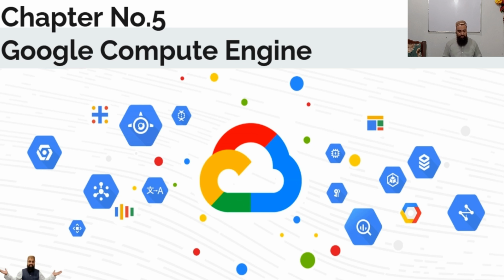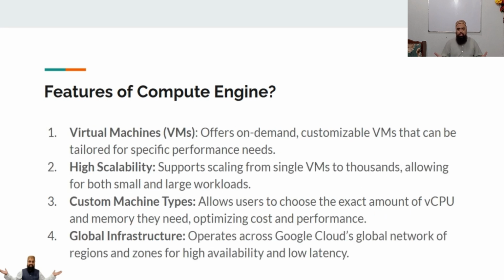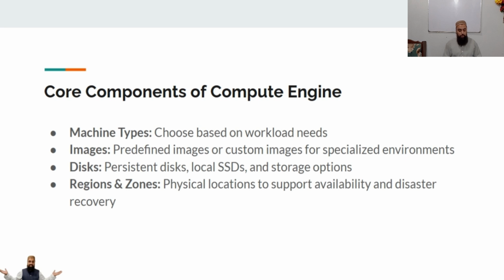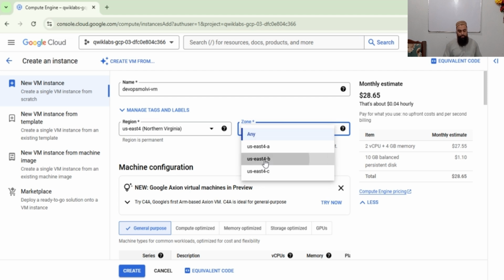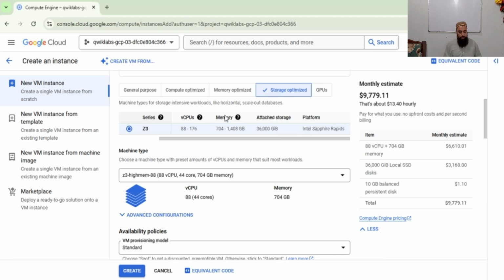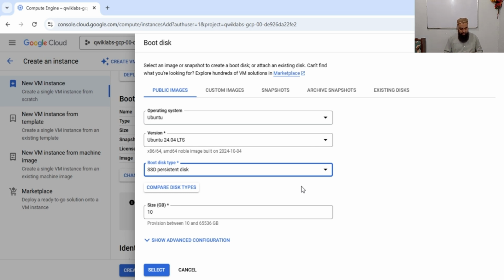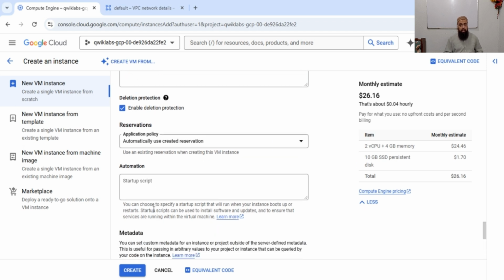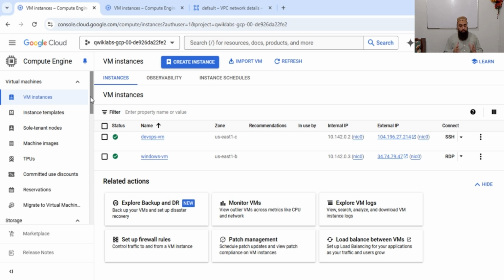Chapter 5. Google Compute Engine Tutorial | How to Create a VM on Google Cloud Platform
Google Compute Engine Tutorial | How to Create a VM on Google Cloud Platform | GCP Tutorial | Google Cloud Platform Tutorial | Google Cloud Platform Tutorial for Beginners | GCE | GCP Compute Engine | Create a VM on GCP | DevOps Molvi GCP

Learn How to Create a VM on Google Cloud Platform, our first Google Compute Engine Tutorial

What's up DevOps Fellows, we are heading towards our 5th Chapter of Google Cloud Platform and its the Part A of Google Compute Engine Tutorial in which we will learn how to create a VM on Google Cloud Platform.

Google Compute Engine comes with a lot of cloud concepts and there is a lot to learn about Virtual Machines, nodes, servers and bare metal boxes. That's why its the first part of the Google Compute Engine Tutorial. You'll learn:

1. How to Create a Linux VM on Google Cloud
2. How to Create a Windows VM on Google Cloud

Every IT company, IT organization needs compute resources to run their applications. Therefore, I would say that Google Compute Engine is the most extensively used cloud service on Google Cloud Platform.

Here are the timestamps of the full lecture:
00:00 Start
01:20 Goal of today's lecture
02:54 A Quick throwback of GCP IAM tutorials
04:15 What is Google Compute Engine?
06:59 Features of Google Compute Engine
10:15 Use Cases of Google Compute Engine
12:18 Core Components of Google Compute Engine
14:38 Demo/Lab Session- How to Create a VM in Google Cloud?

Free DevOps Courses and Deep Dive Tutorials

Follow Me On Other Social Media Platforms to Build a Great DevOps Community

If this video has helped you by any means learning about Linux, Cloud or DevOps concepts, make sure to like it, subscribe my channel and recommend it to your tech colleagues and friends. Let's learn together!